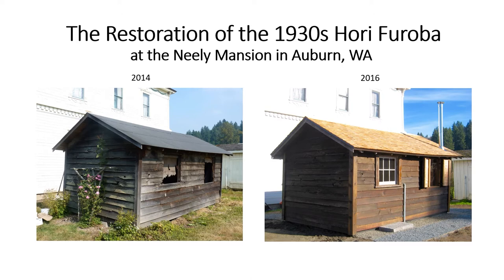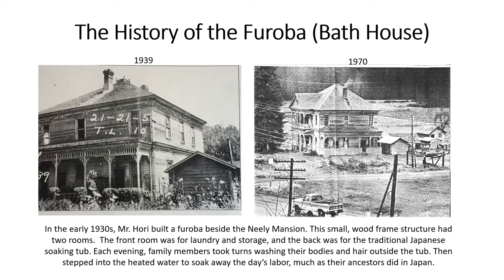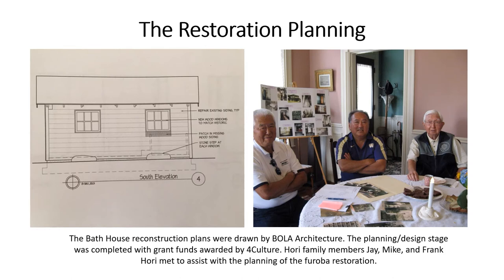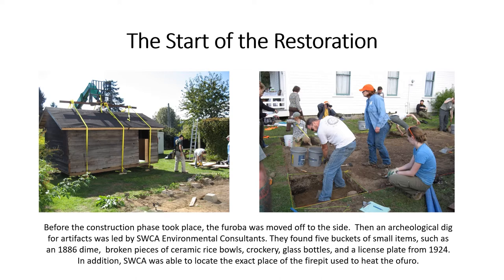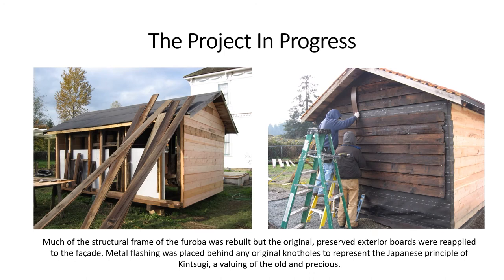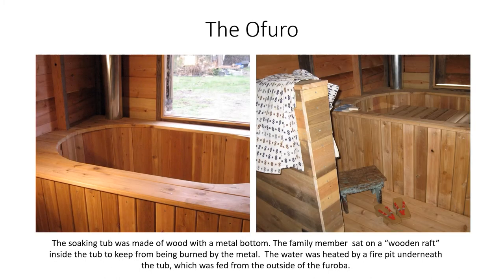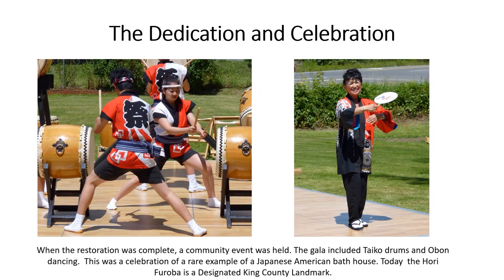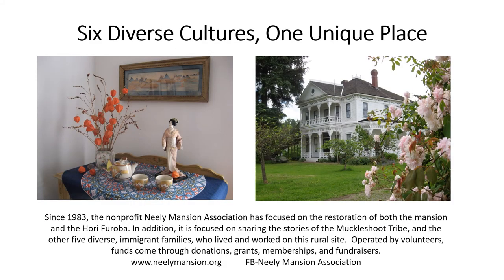Neely Mansion Association | Japan Fair 2021 | Video Premiering Channel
🎉WELCOME to Virtual Japan Fair 2021!✨

Learn more about the Neely Mansion Association and the Hori Bath House

🐮Japan Fair is operated by ASUNARO, a 501(c)(3) non-profit organization